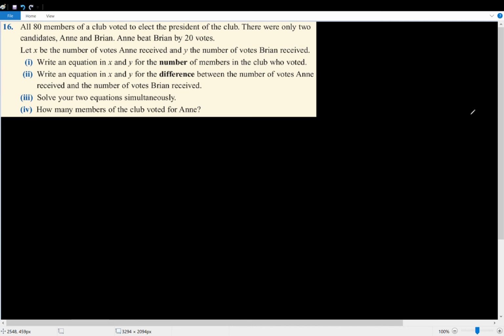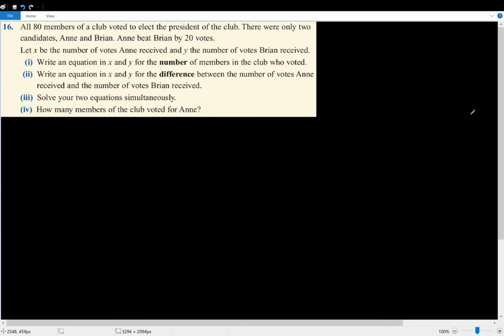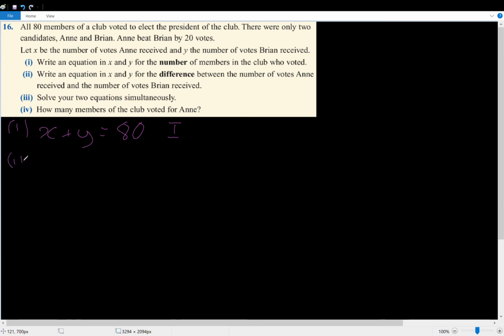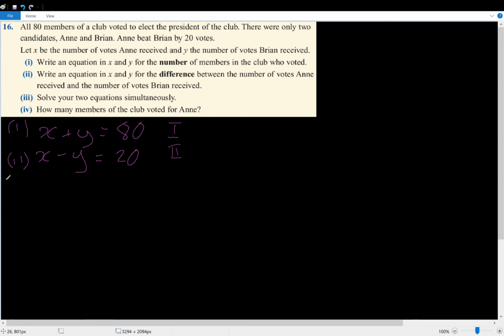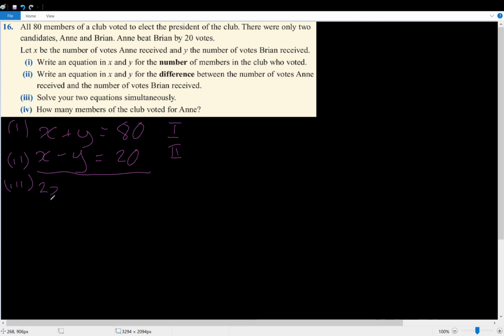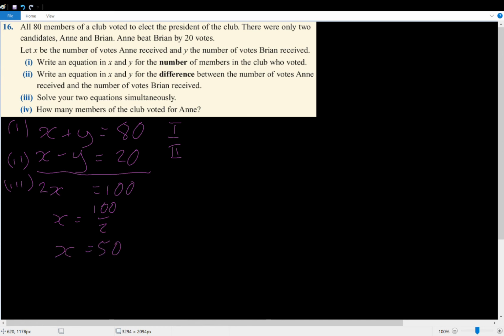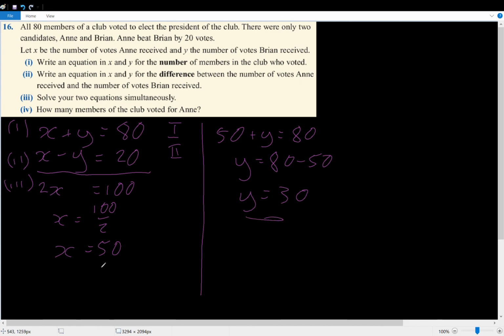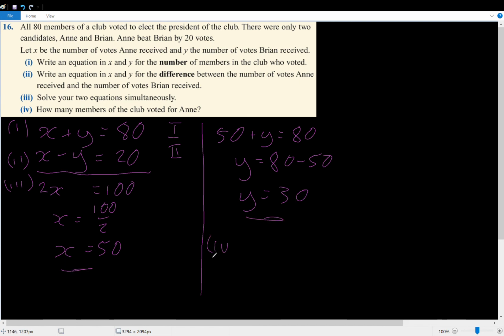Project Maths 1; Ex 35.2; Ques 16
Constructing simultaneous equations from a problem, and solving them.